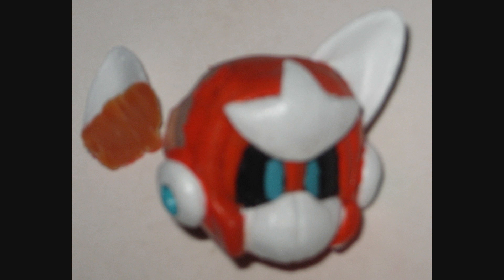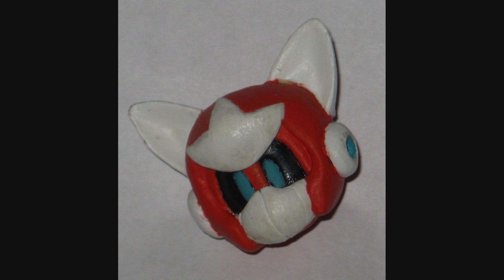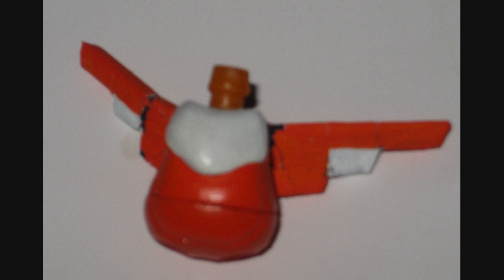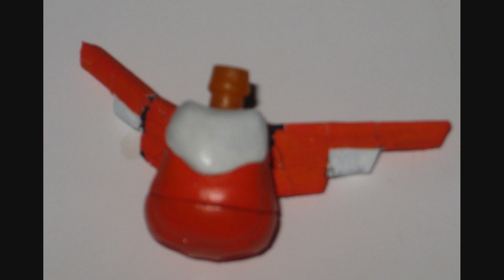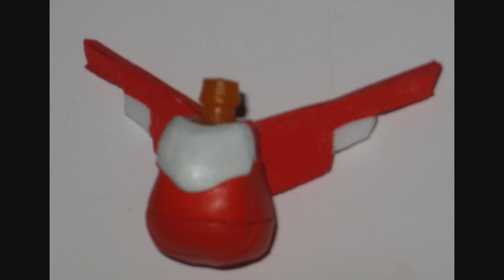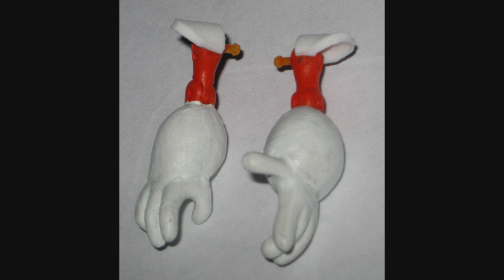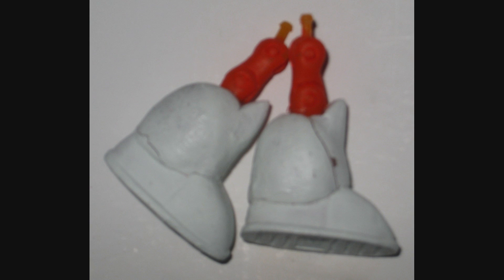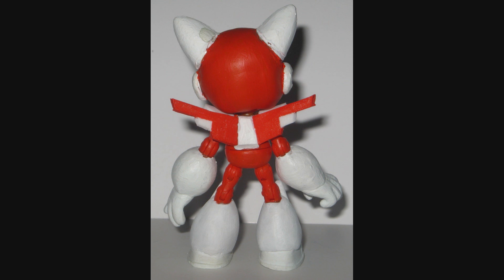Tails-man restored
As the only master I used super sculpey on Tails-man was sort of an odd man out among the Robotocized Master series, made more obvious when he started to fall into a state of disrepair.  So over the past 3 projects I worked on and off to restore him to factory fresh condition.